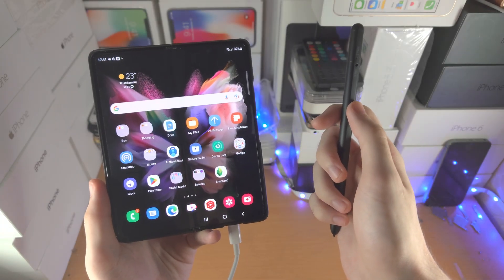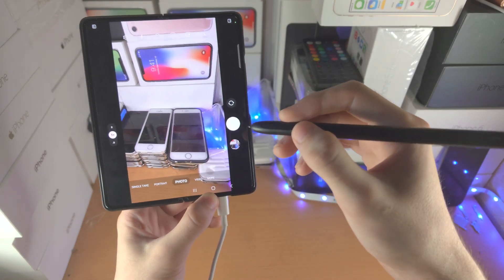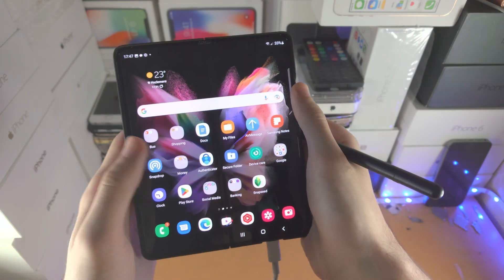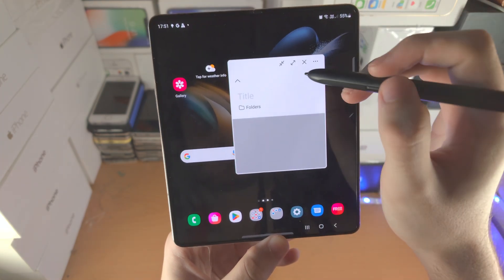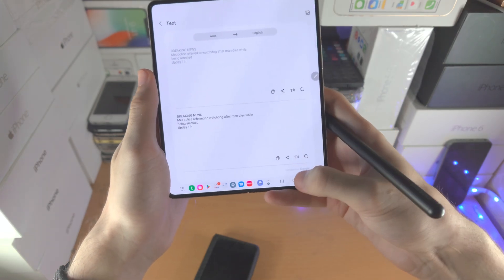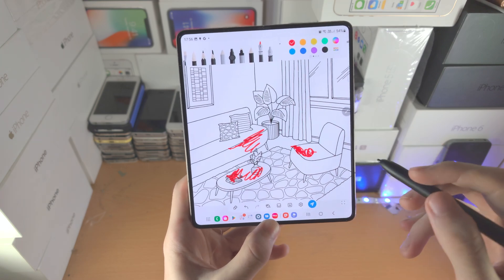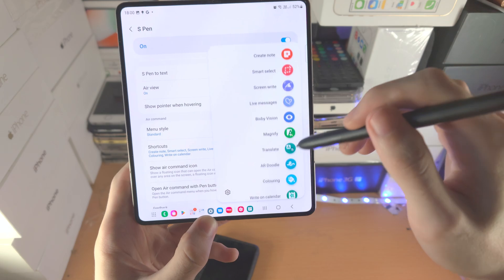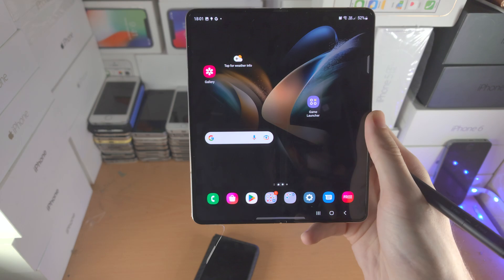How To Use S Pen Pro Edition [FULL BEGINNER GUIDE]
How To Use S Pen Pro Edition | S Pen Pro tips and tricks! Do you own the S Pen Pro Edition and want to learn how to use the pro S Pen model? If so, this video is for you! I will go in-depth on how to use S Pen Pro Edition in this tutorial. I will cover the air actions, S Pen menu, and tips and tricks for the S Pen Pro as well. By the end of this guide, you will know EVERYTHING you need to know when using the S Pen Pro edition, as my tutorial will cover every single feature the S Pen Pro edition has to offer!

🔥Latest Tech Deals [2022]

⏳Time Stamps
0:00 Supported Devices & Setup
0:10 Activating Menu
0:35 Air Actions
5:21 S Pen Menu & Features
14:25 S Pen Settings